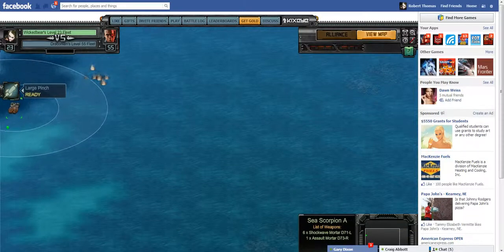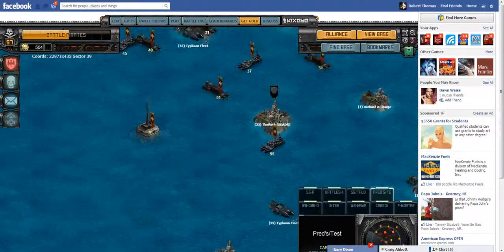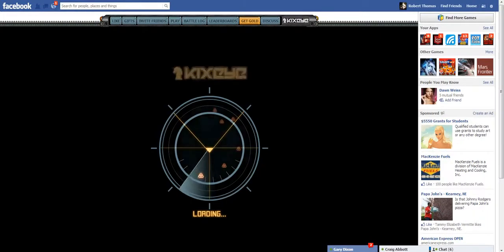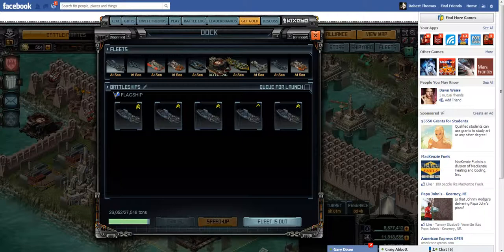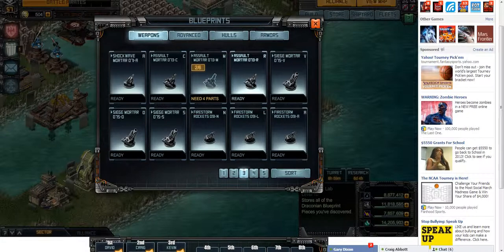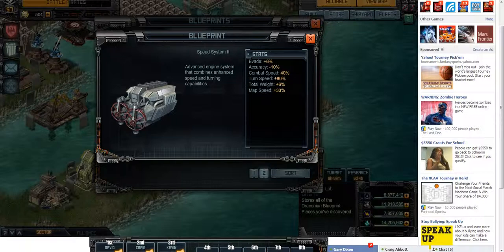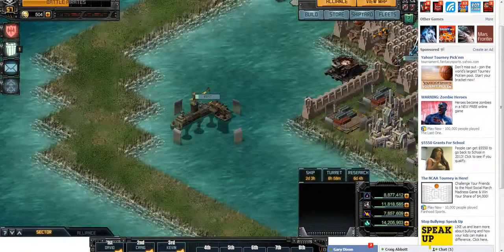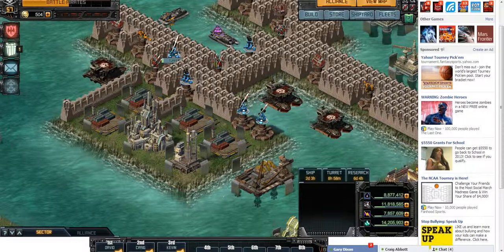SS-A Mortar made 4 55's elite slvs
this Fleet is design to open 55's,I have tested on 45.
45 will get the job done but will take damage...it is 15 min each repair time{& quickrepair when down to 5 min}
1 assault D73-R / 6 Shock wave D71-l /Speed system 2/
Compound Armor D5-X / HES3